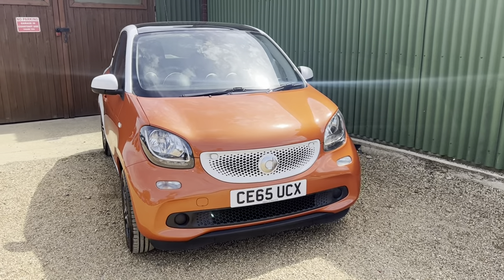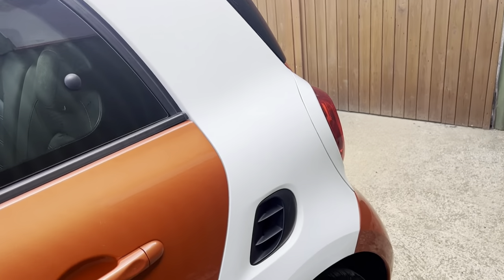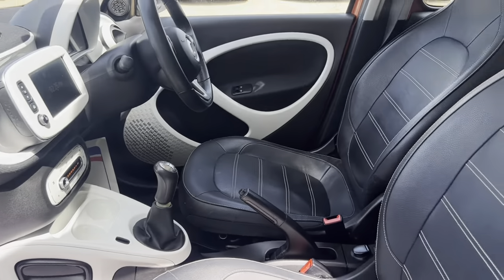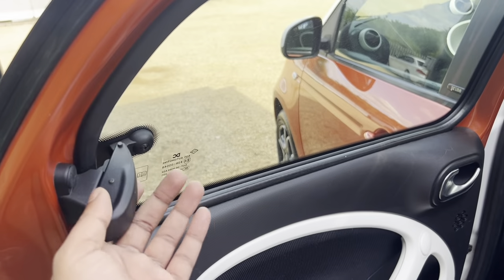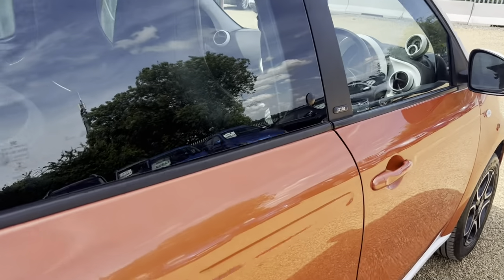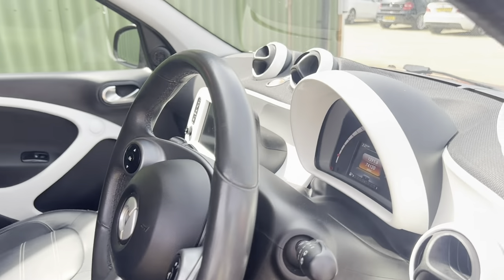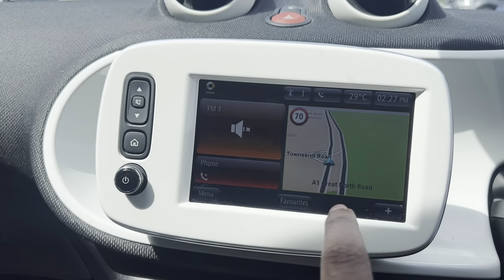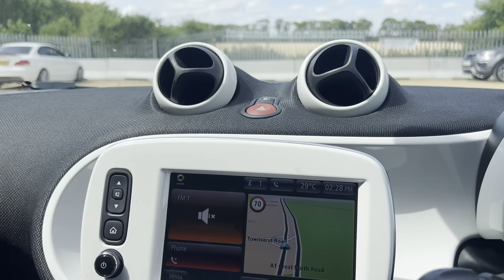2015 SMART 1.0L FORFOUR PRIME PREMIUM